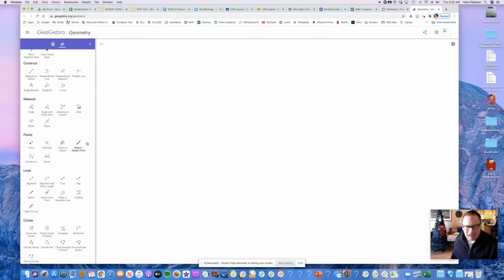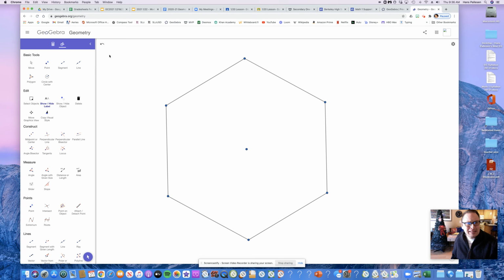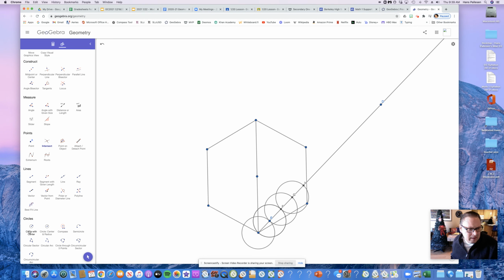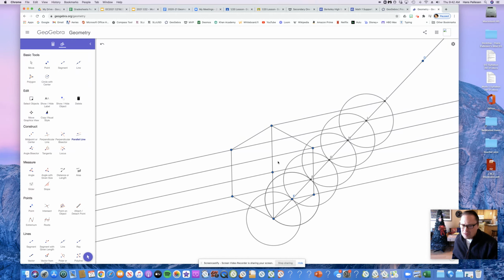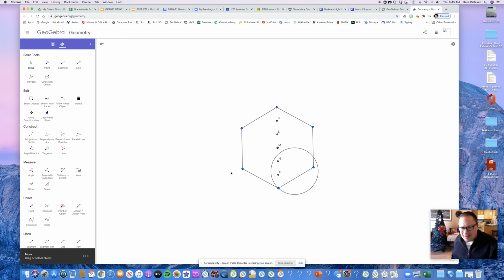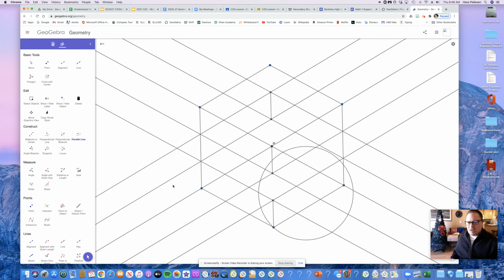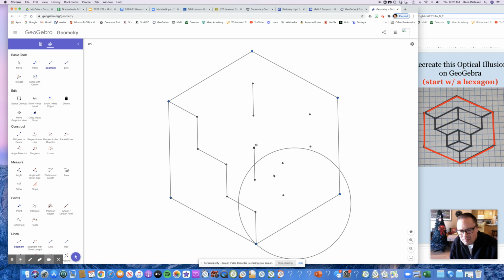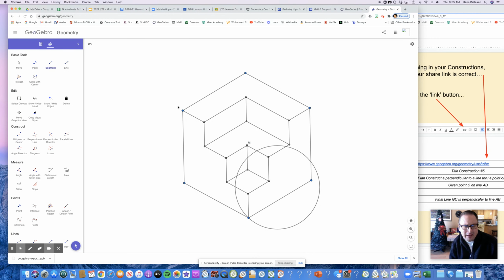TikTok Optical Illusion